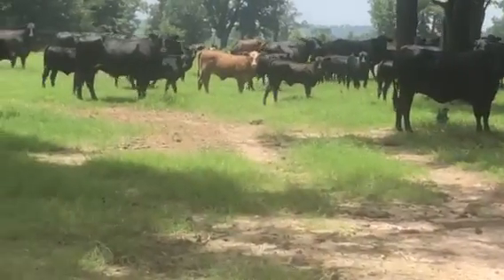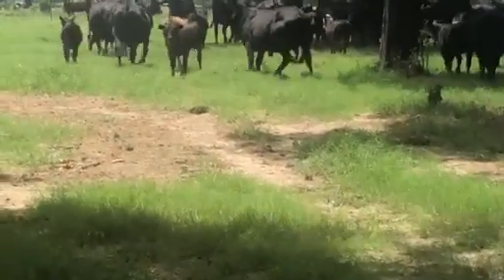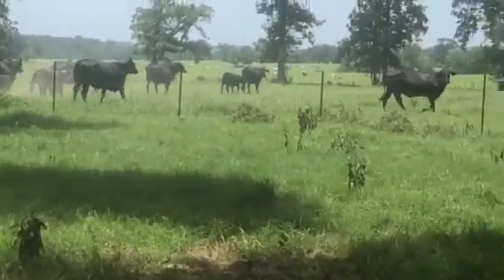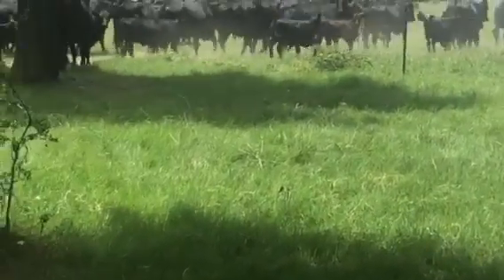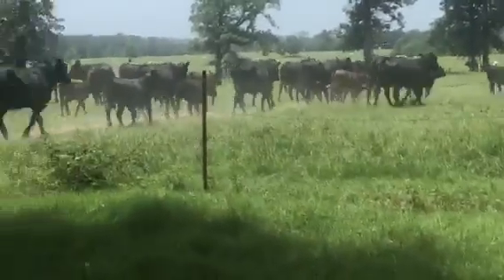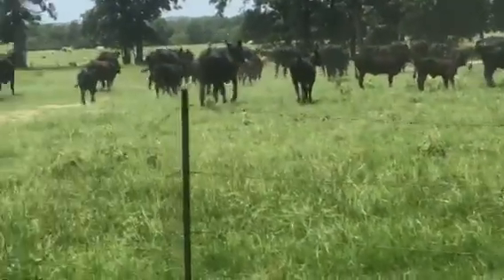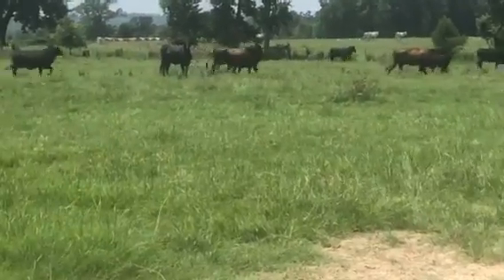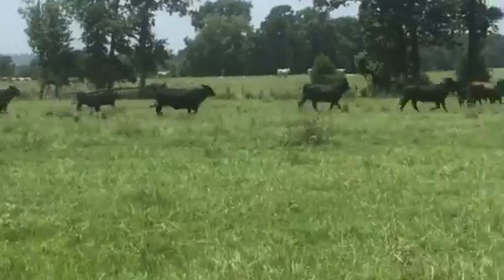Young F1 Brangus Pairs